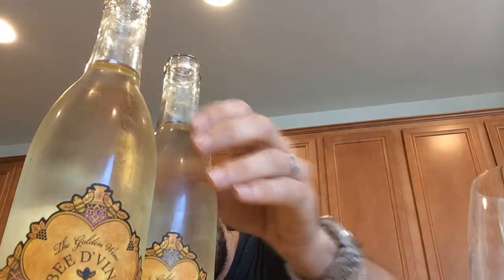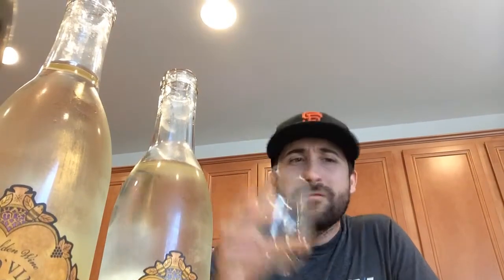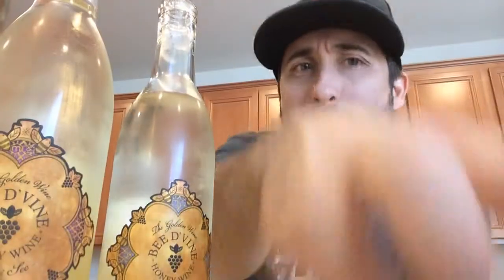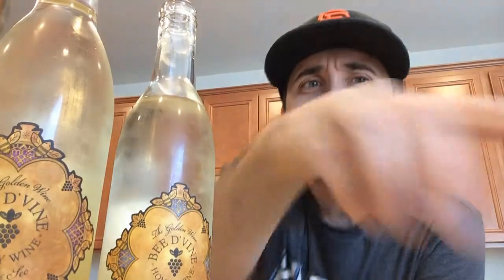Stay Rad Wine Blog 142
Two for the Honey